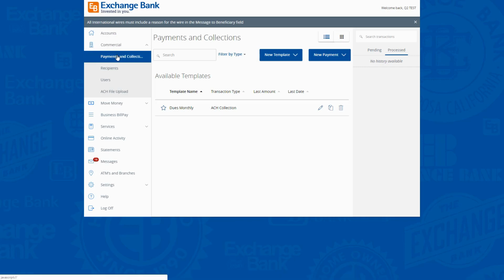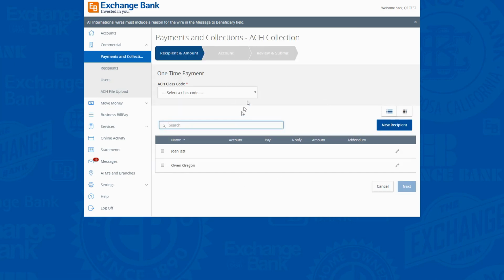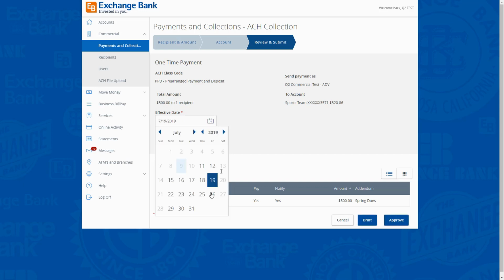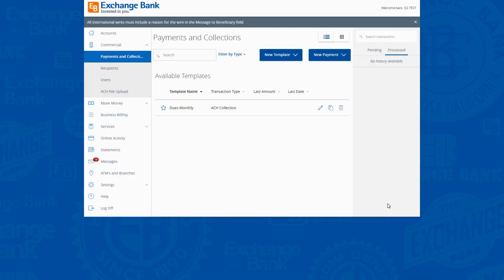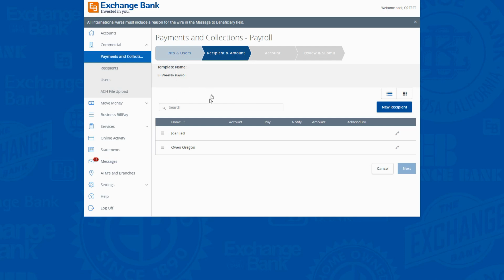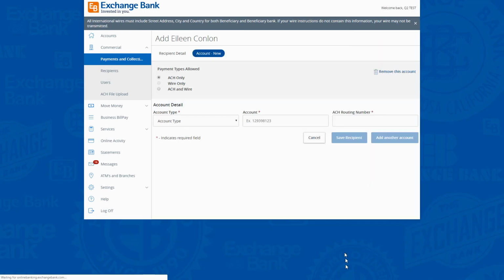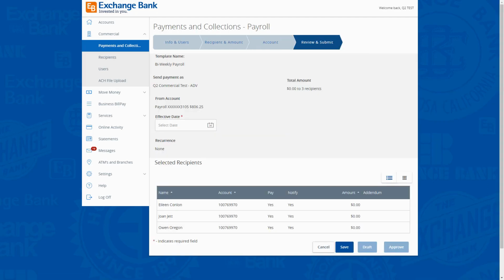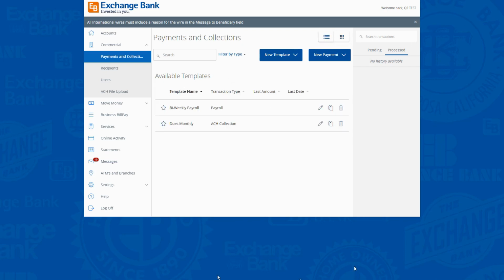Payments and Collections